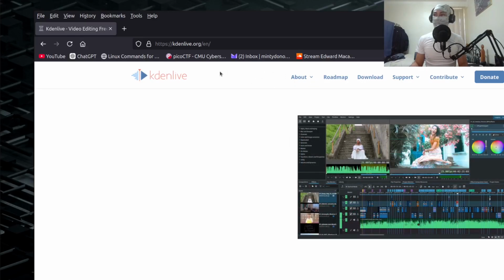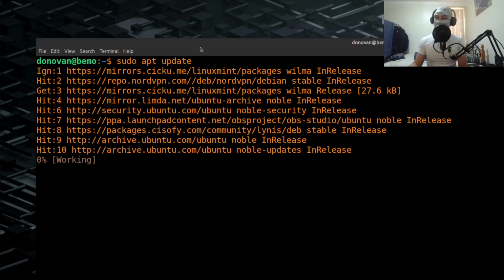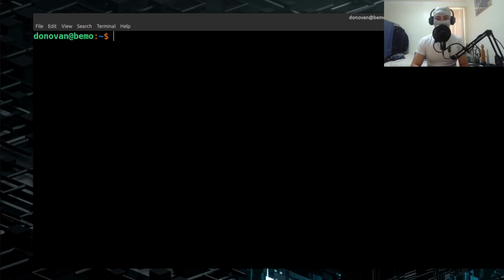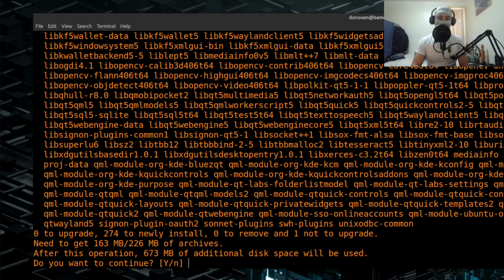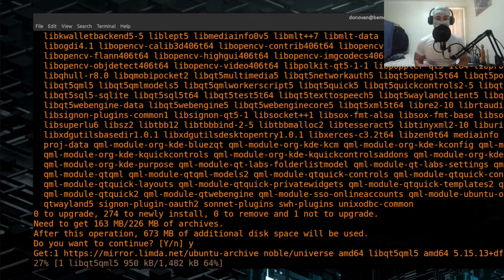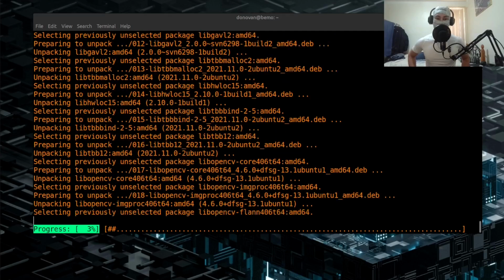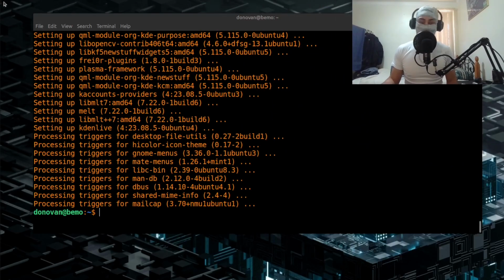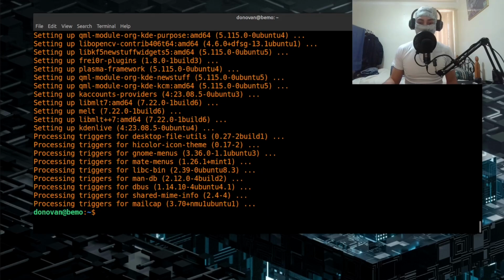Kdenlive installation tutorial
Just a tutorial on how to download kden live on linux, it works for most distros check the official website if you need to most recent version. Fun fact, I used kdenlive to edit this video.